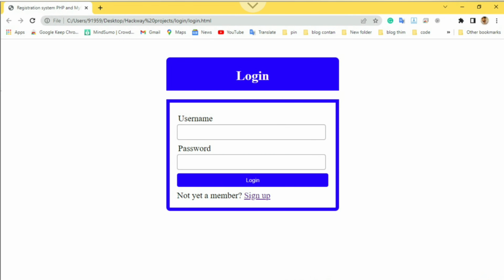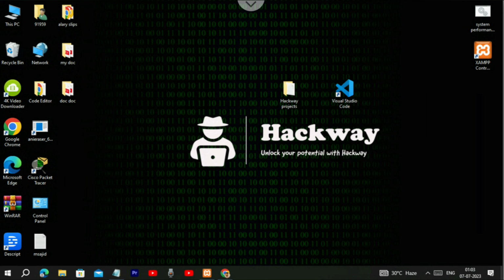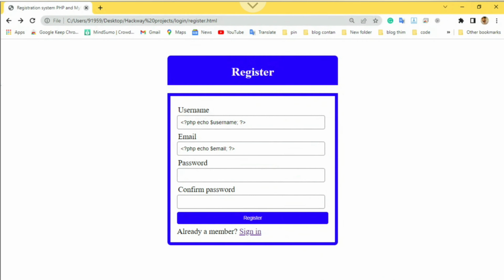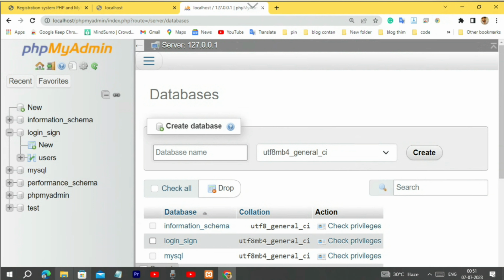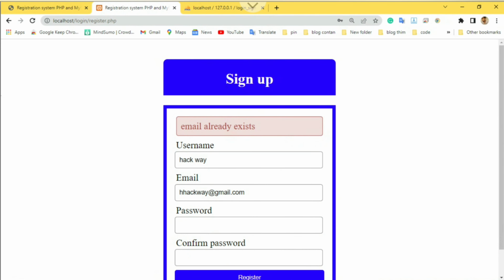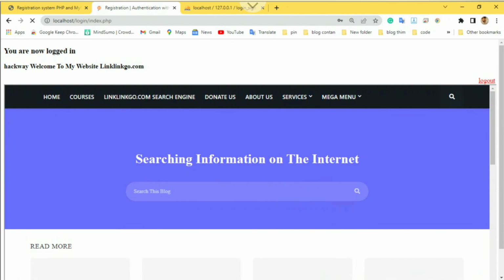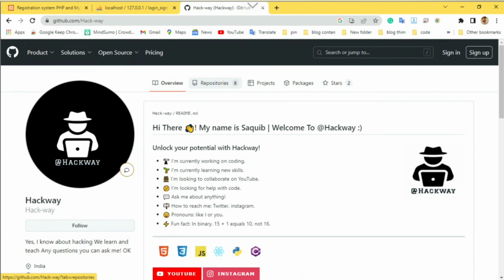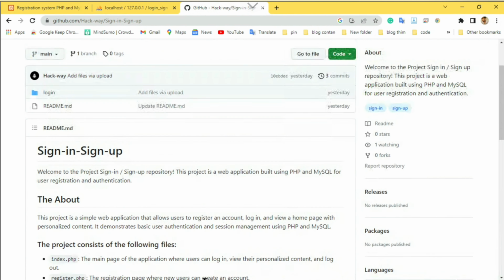A web Application ( Sign-in / Sign-up ) with Hackway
Welcome to the Project Sign-in / Sign-up repository! This project is a web application built using PHP and MySQL for user registration and authentication.

This project is a simple web application that allows users to register an account, log in, and view a home page with personalized content. It demonstrates basic user authentication and session management using PHP and MySQL.